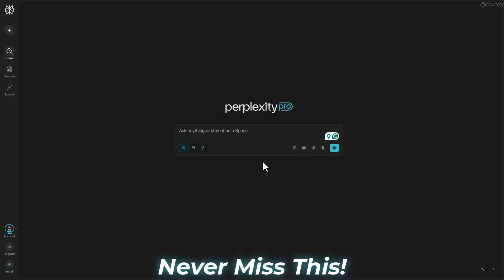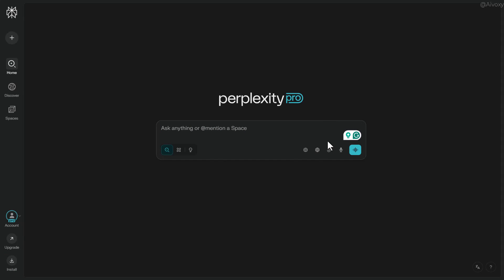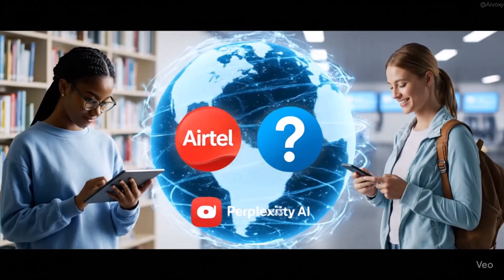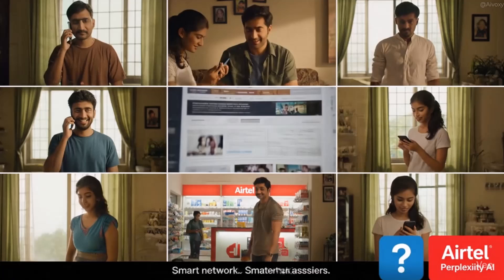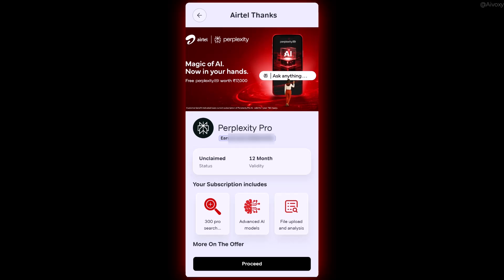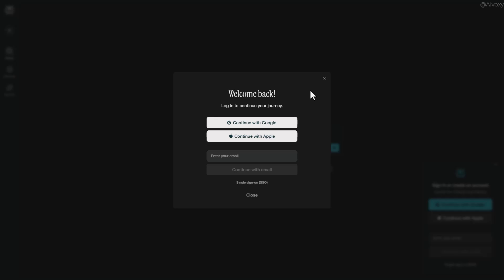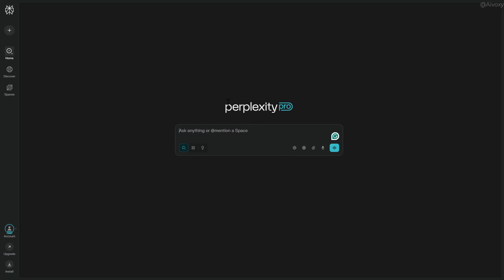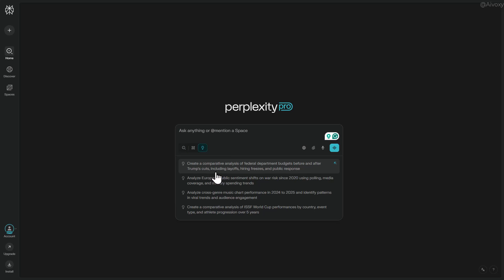Get Perplexity Pro FREE for 1 Year with GROK 4, ChatGPT Pro, Claude 4! 🚀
🚨 Want Perplexity Pro for 1 YEAR FREE? Here's how you can get full access to Perplexity Pro for free using GROK 4, ChatGPT, and Claude 4. This hidden method will give you all the premium features of Perplexity Pro without any cost. Watch this tutorial to unlock this amazing offer!

🔥 What you’ll learn:
- How to access Perplexity Pro for 1 year FREE
- Use GROK 4, ChatGPT, and Claude 4 to unlock the offer
- Step-by-step tutorial to set it up
- Secret trick for unlimited access to AI tools!

🎯 **Perfect for AI enthusiasts, tech lovers, and anyone looking to maximize their AI tools!**